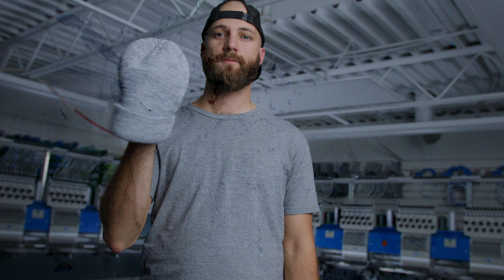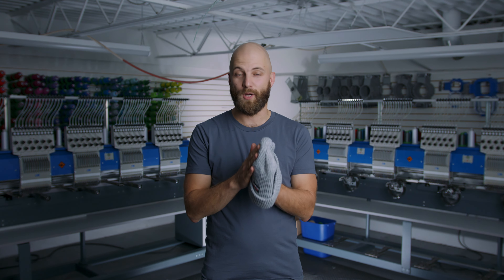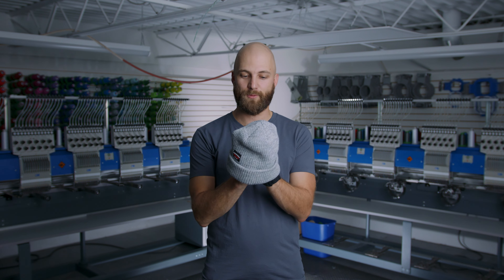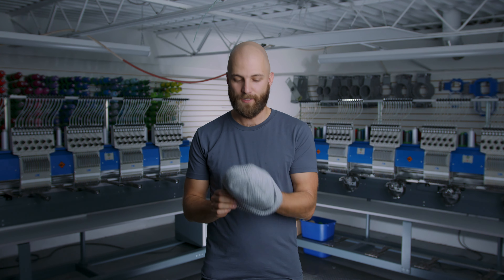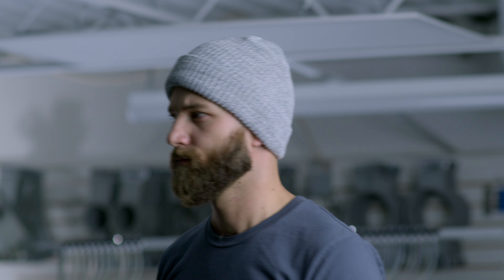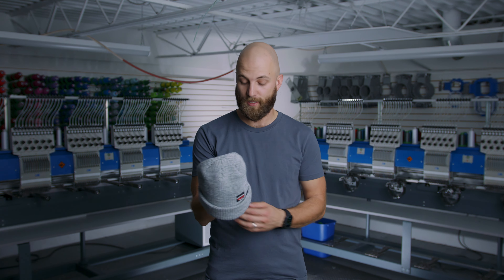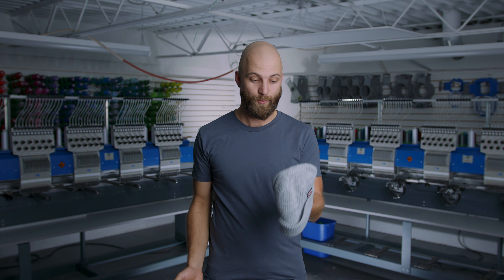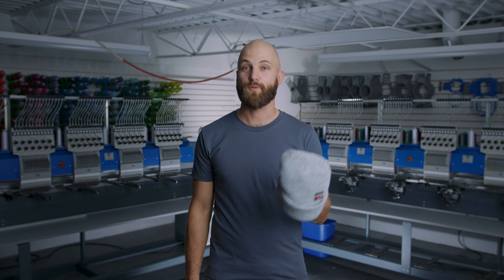Today's Product Spotlight is this cozy Grey Beanie 🖤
Hi everyone, welcome to our latest product spotlight✨. Today we're featuring the Grey Beanie🖤